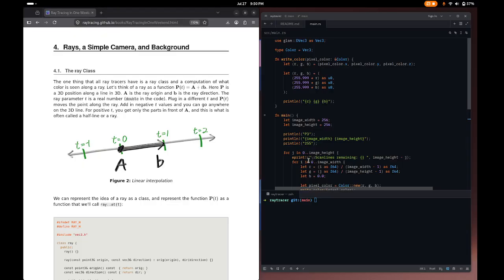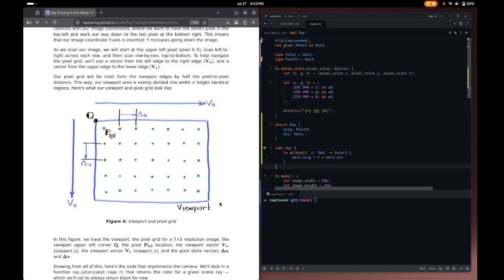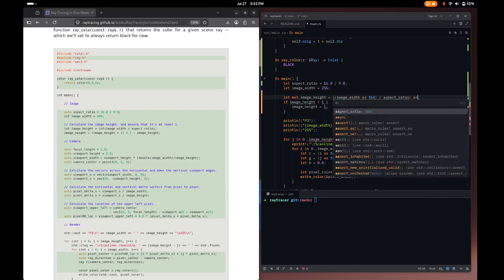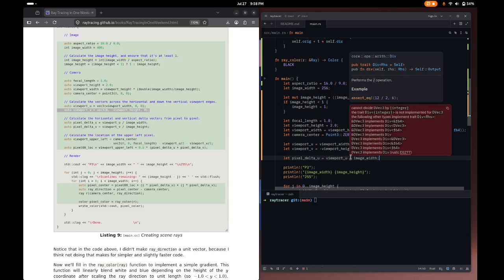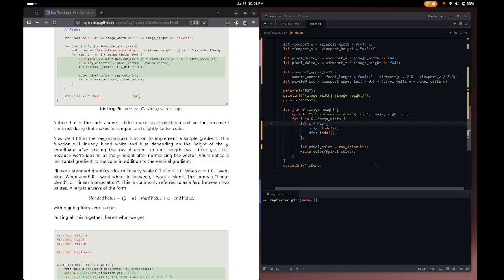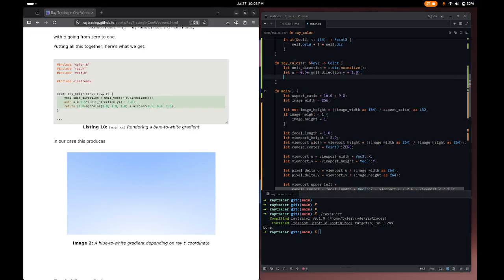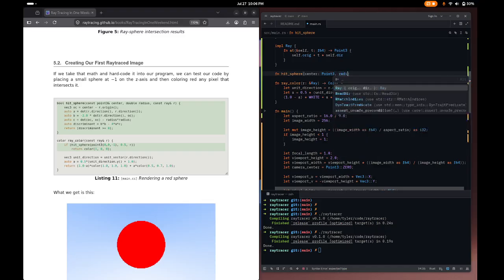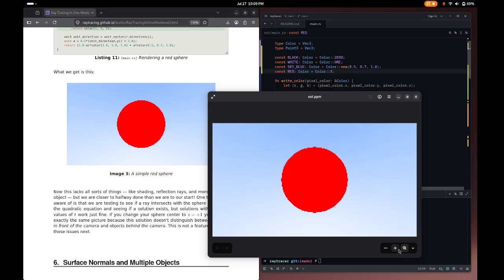Ray Tracing in One Weekend -- in Rust! (part 2)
Making my way through in Rust!